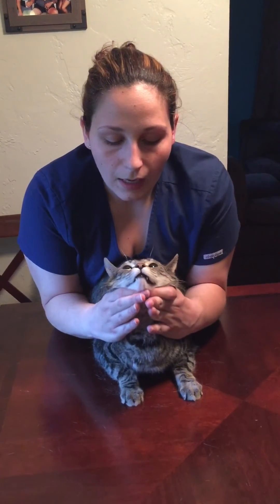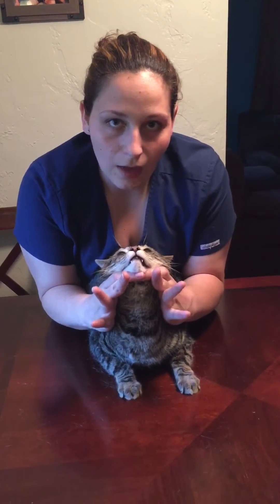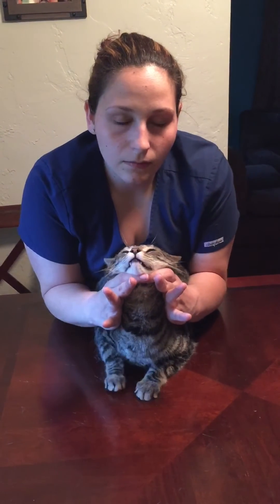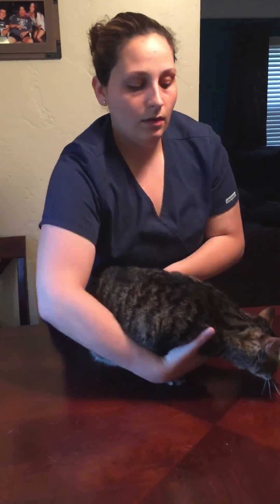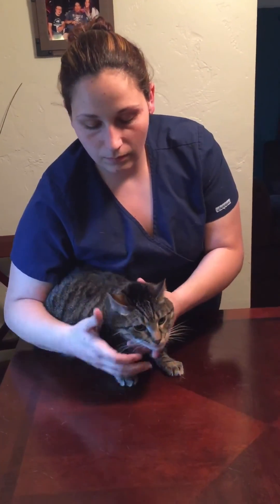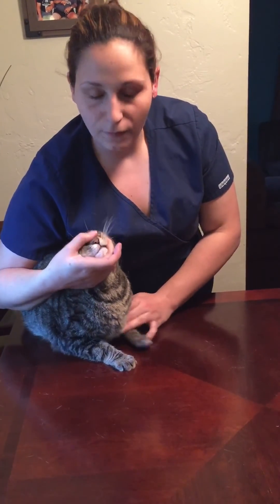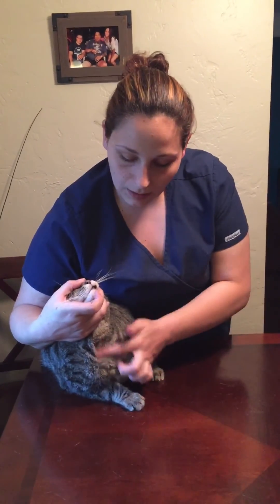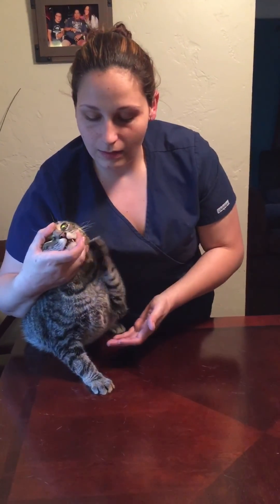Cat Restraint (Jugular vein blood collection)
The proper and improper ways to restrain a cat during a jugular blood collection.